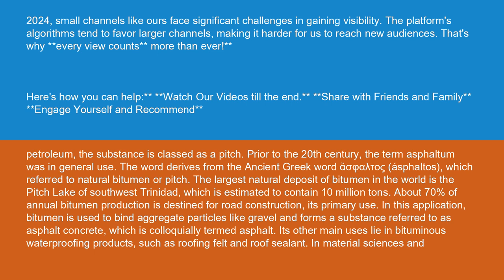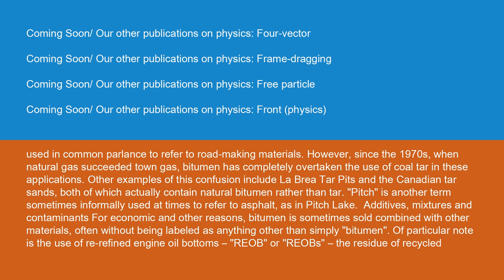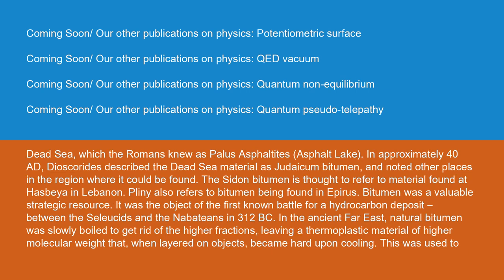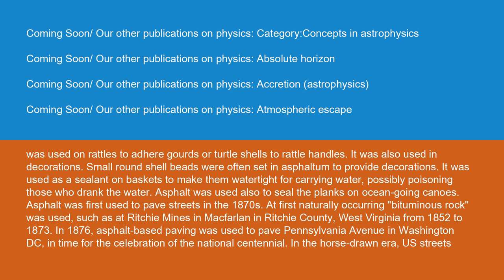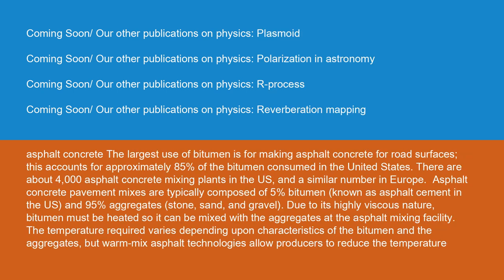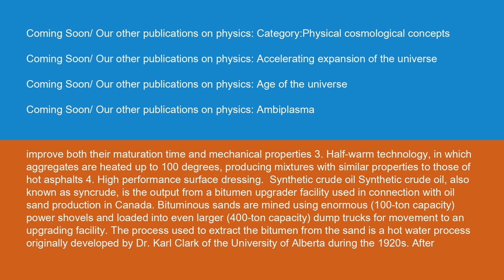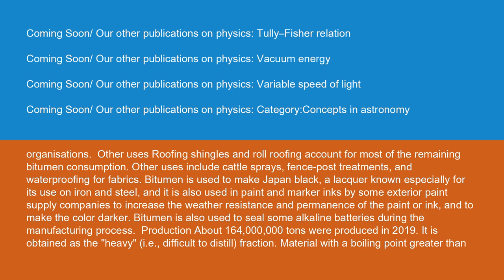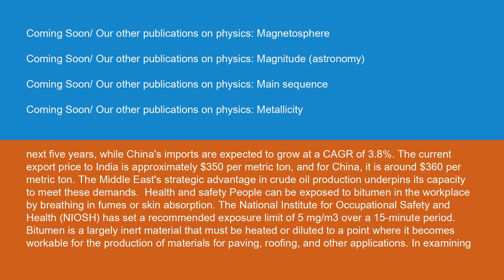Physics Bitumen 15 10 24